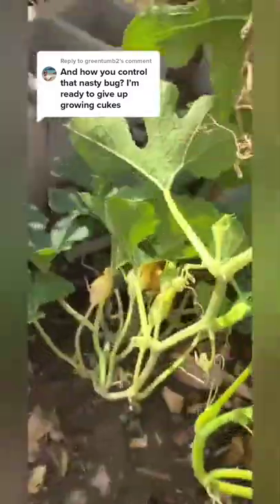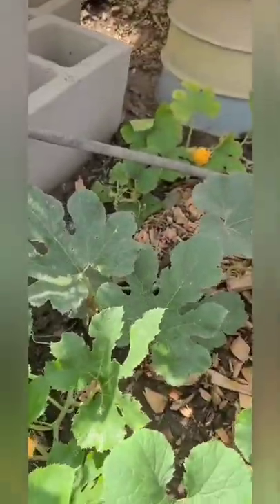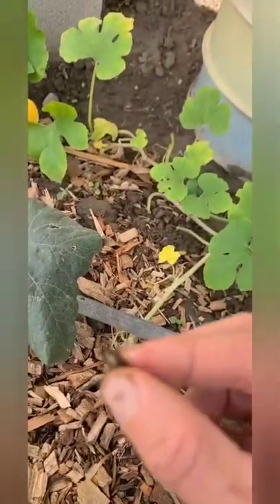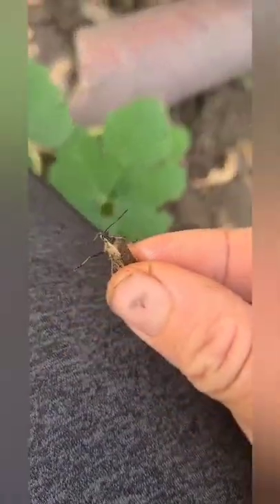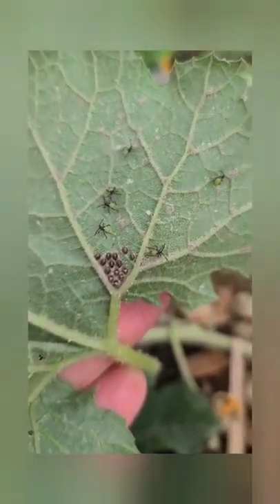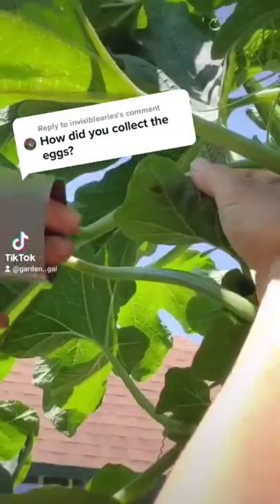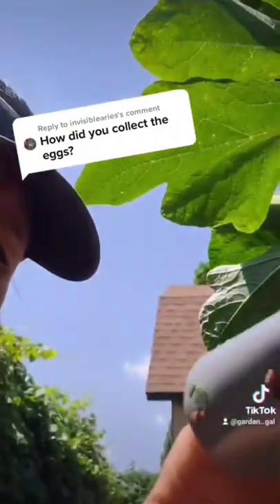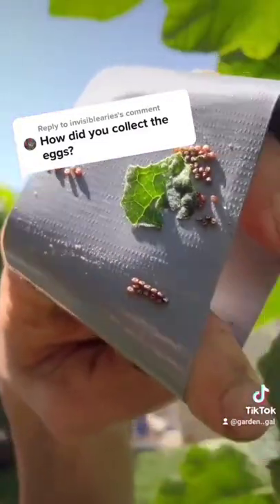Nasty Squash Bugs!